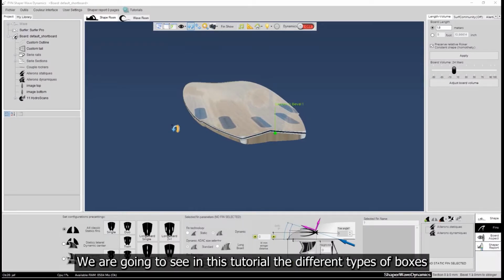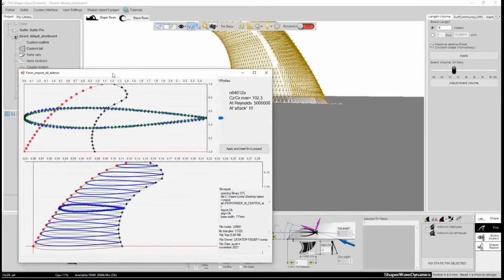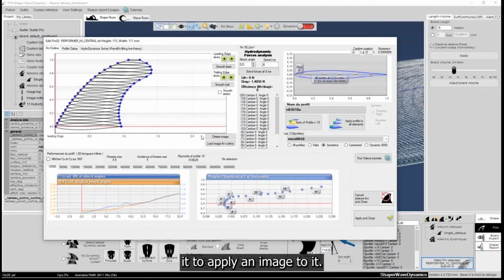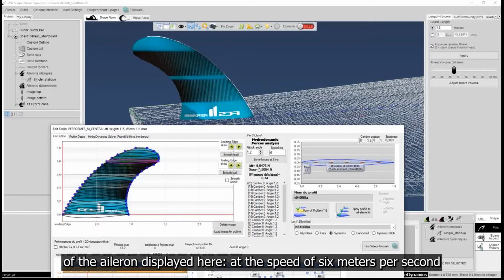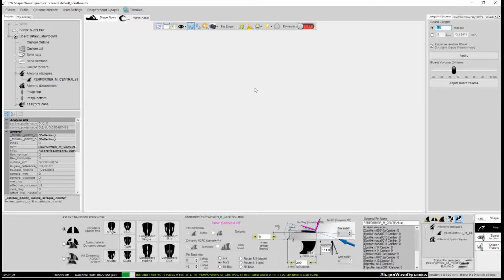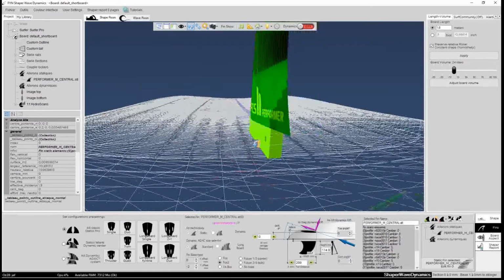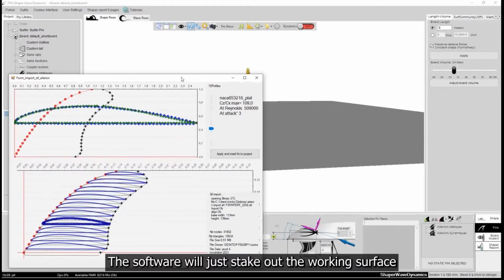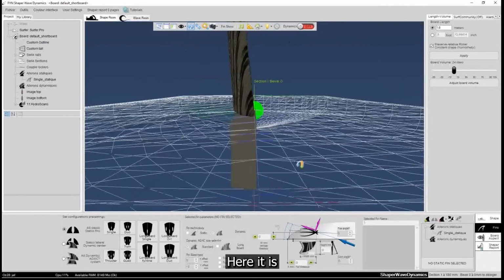import 3d surf fin .stl and select fins set boxes. surfboard fins model 3D stl import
tuto_import_ailerons_st_et_types_embases_en: This shaper wave dynamics software tutorial shows how to import 3d surf fin .stl and select fins set boxes. surfboard fins model 3D stl import of surf fin set, and use it,  in the surf modelisation, or export stl... Download software encyclopedia of surfing on: